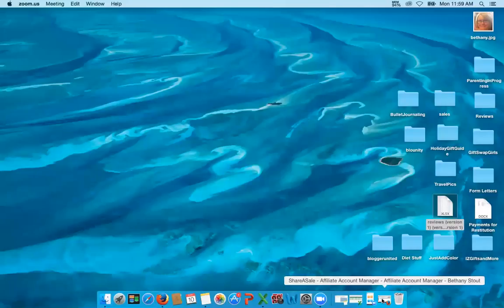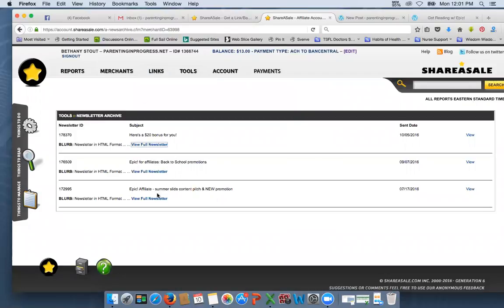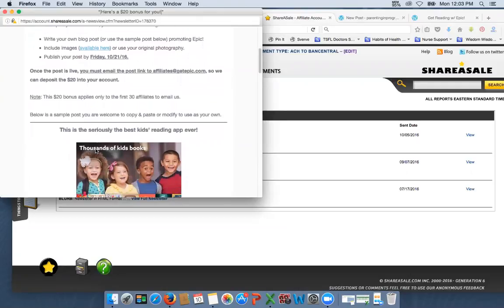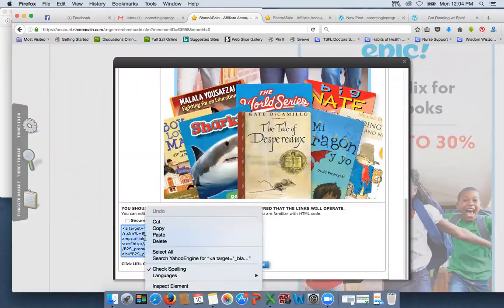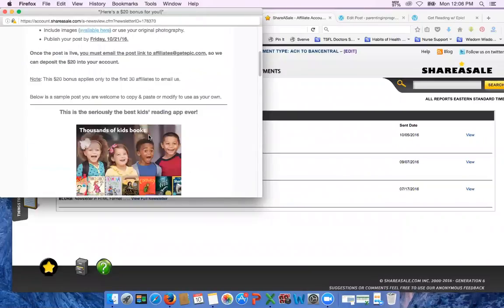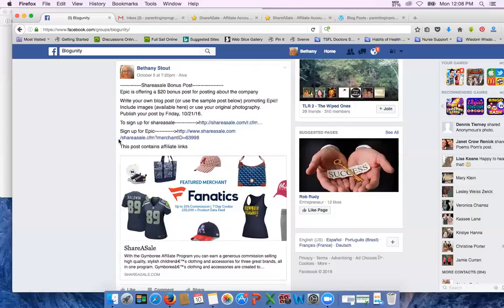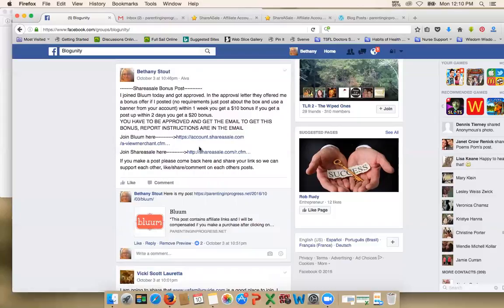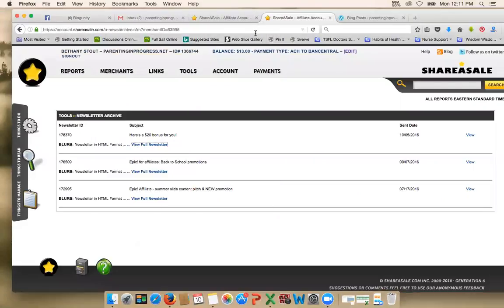Shareasale Bonus Posts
Step by step guide on how to do a bonus post on Shareasale.